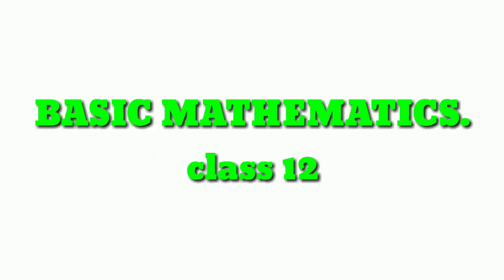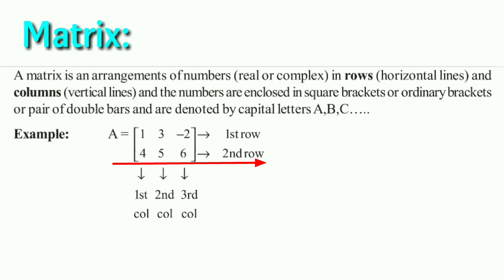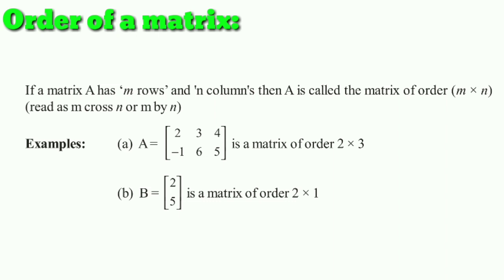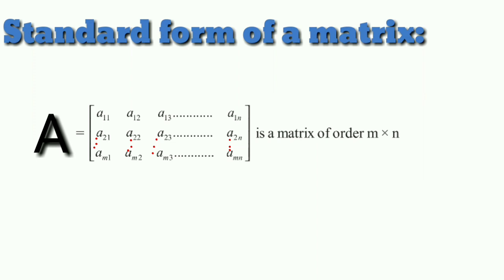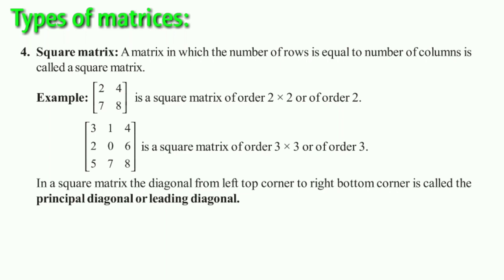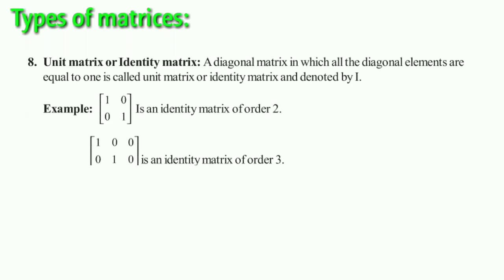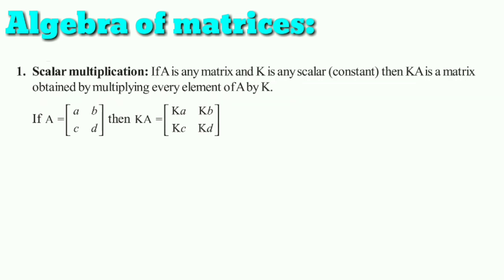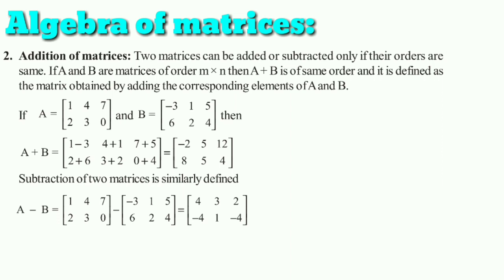Basic Mathematics Class 12,Matrices and Determinants.( 1 )